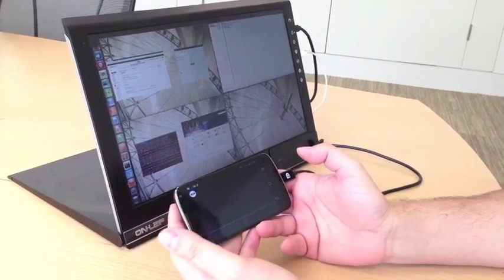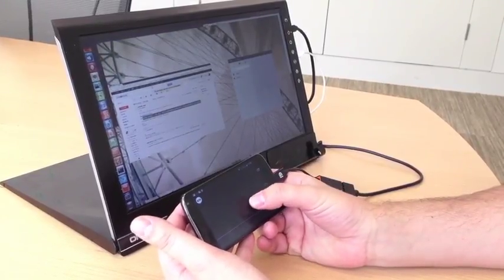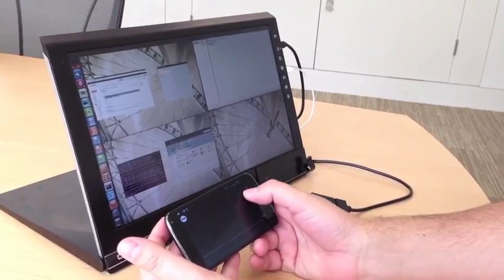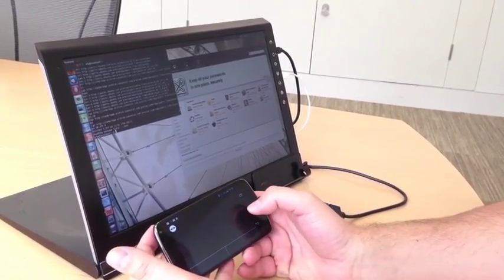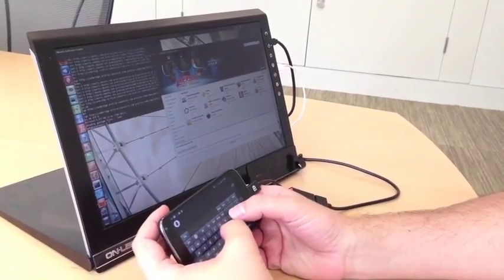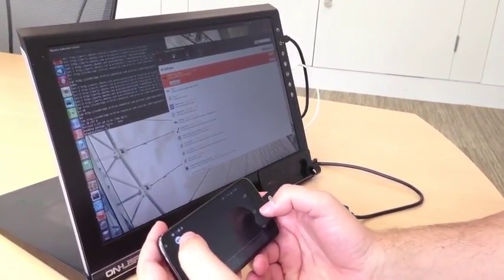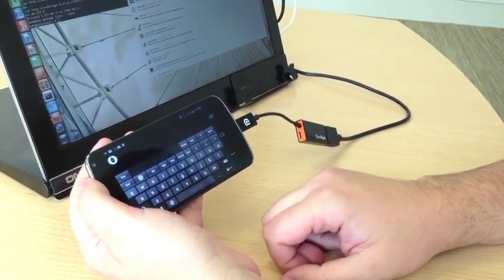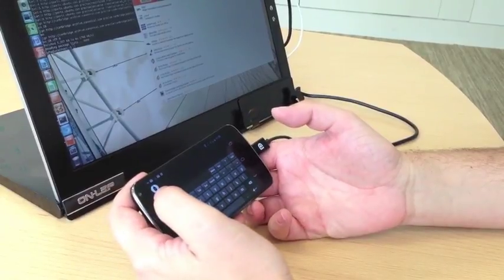Ubuntu Edge: convergence in action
‎ Victor Palau of Canonical shows how the Ubuntu Edge's convergence will work, using a Nexus 4 as a demo unit. To help make the Ubuntu Edge a reality,